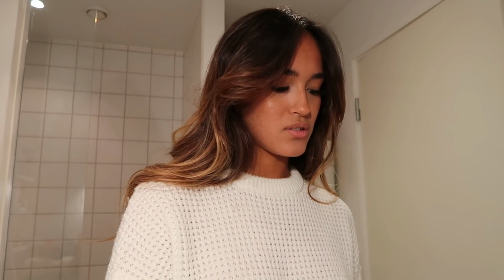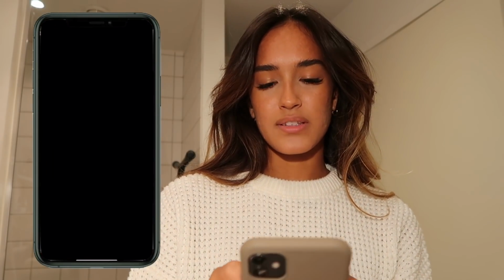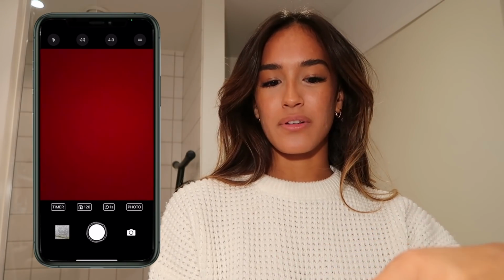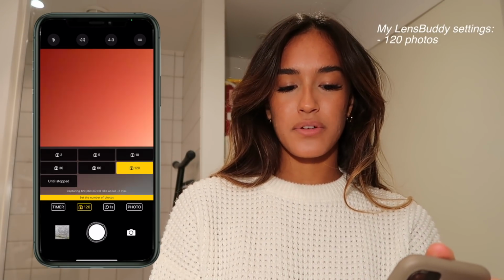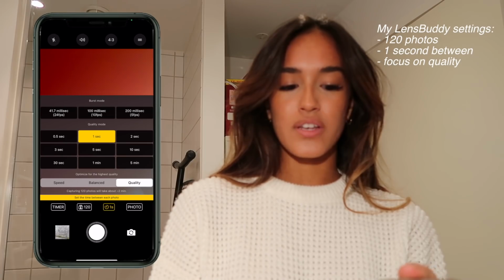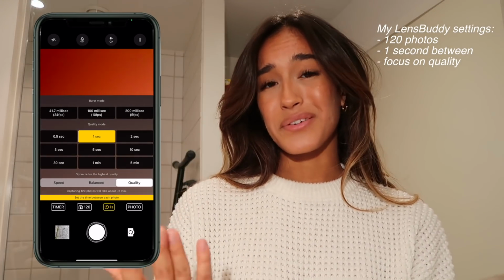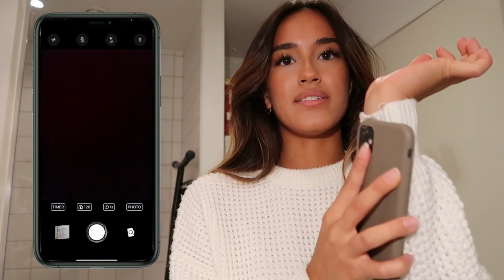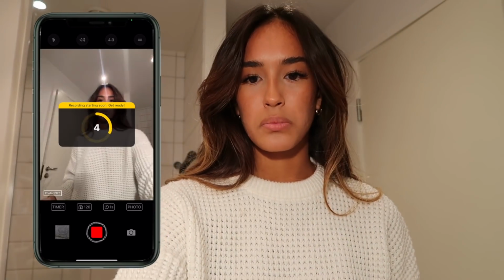how to: instagram (growing tips, take/edit photos, likes?)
hi loves! in todays video, i'm showing you guys how i get the inspiration for photos, to taking them, to editing them, and finally uploading them. then i answer some frequent questions i got from you guys, which includes the whole process of brand sponsorships, as well as my tips on growing on instagram!!
if you have any more questions, just ask in the comments and i'll try getting to everyone!!

What editing program do you use to edit?

    I'm 18, turning 19 on December 18th.

    166cm. (which, if i'm correct, is 5'4)